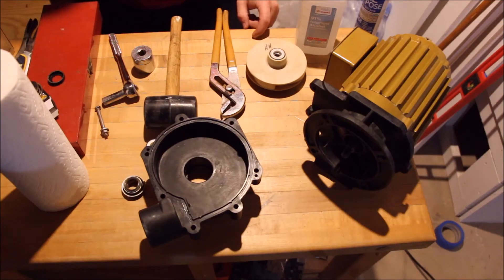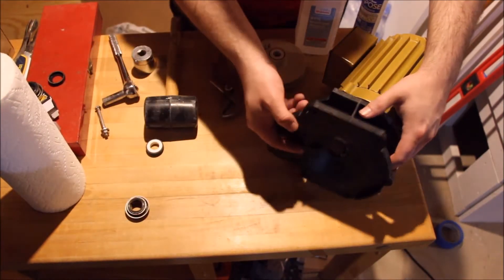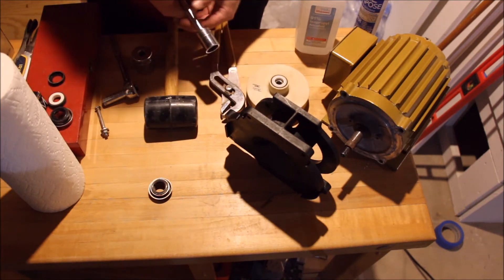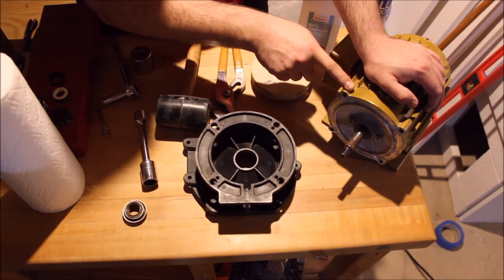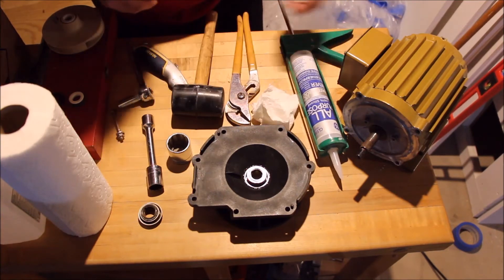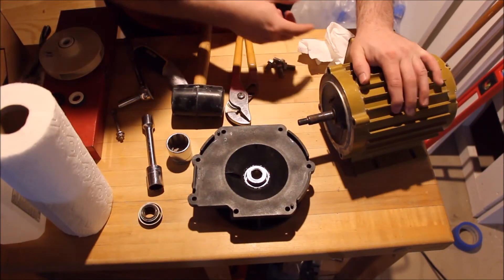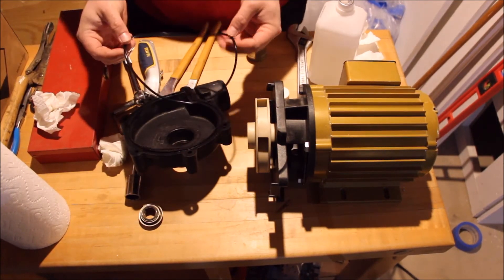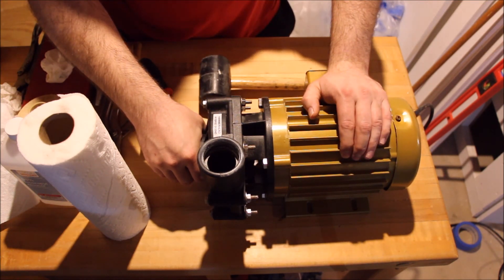Reeflo Hammerhead seal replacement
The video today will go through the steps of replacing the seal on the Reeflo hammerhead pump that will drive my 1600 gallon system.